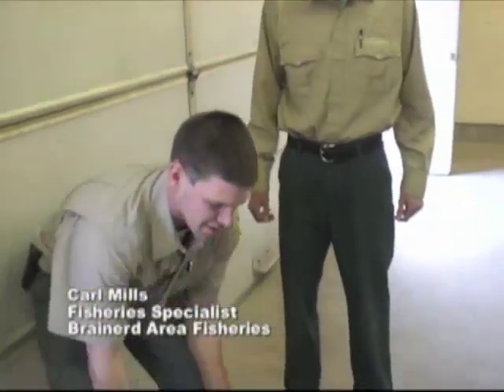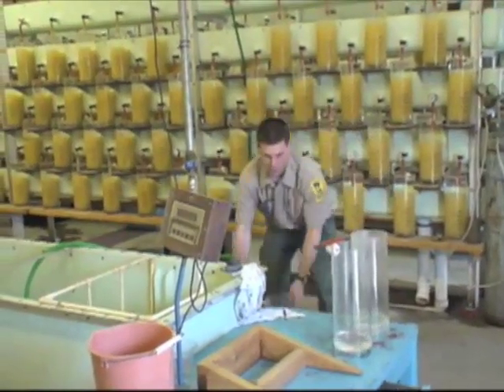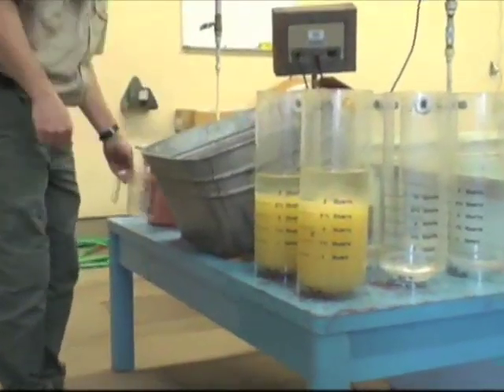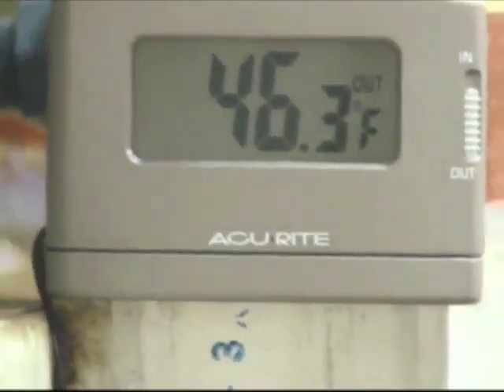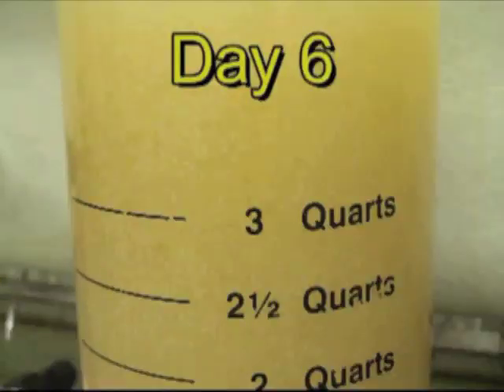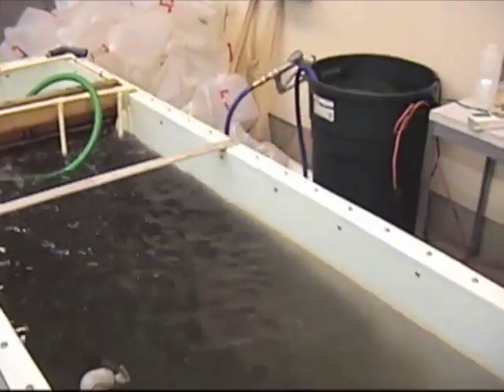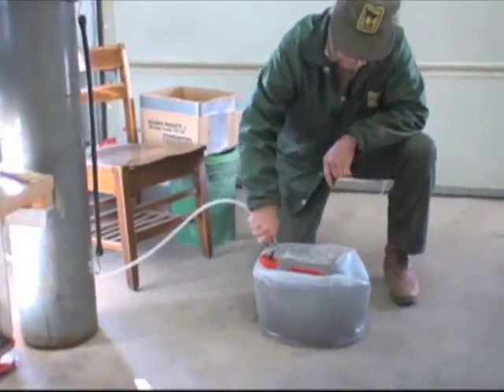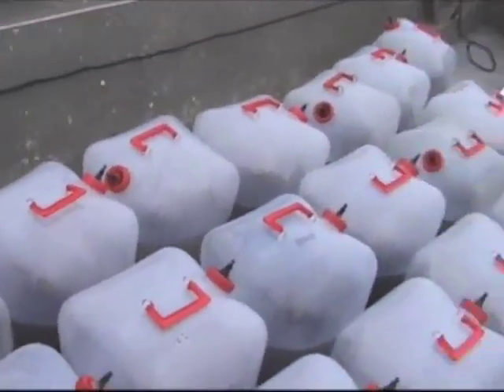Minnesota DNR Fisheries Management -- Warmwater Hatchery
This video shows the hatchery process for walleye egg rearing at the Minnesota DNR Brainerd Area Warmwater Hatchery, in Brainerd, Minnesota.